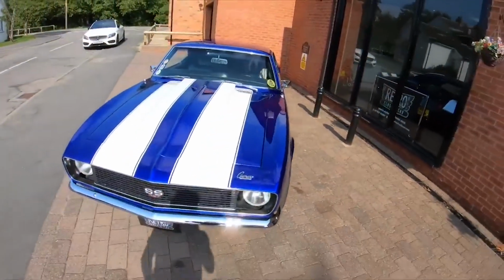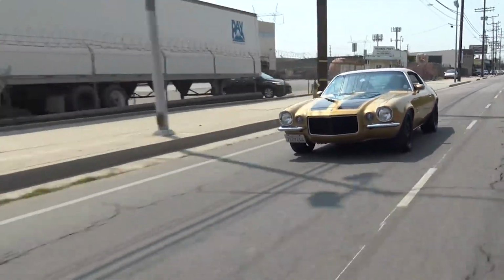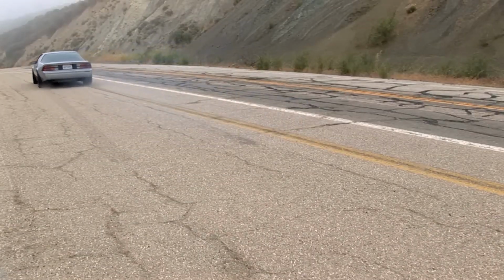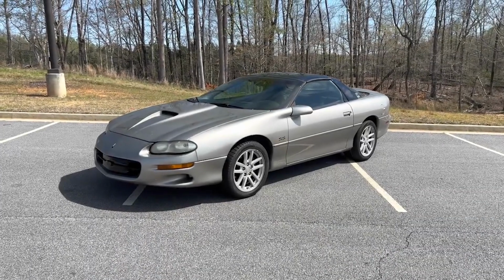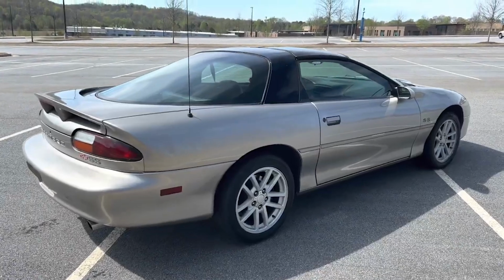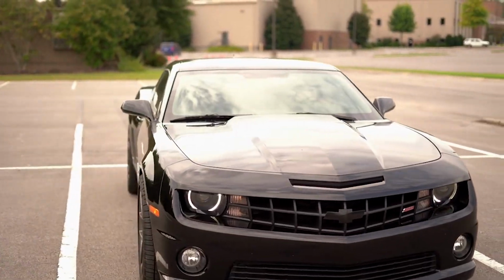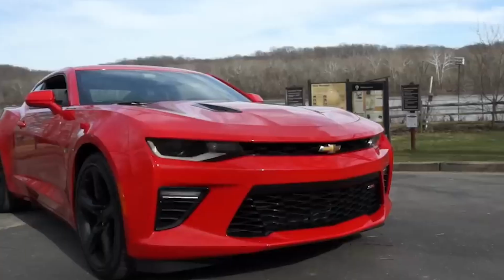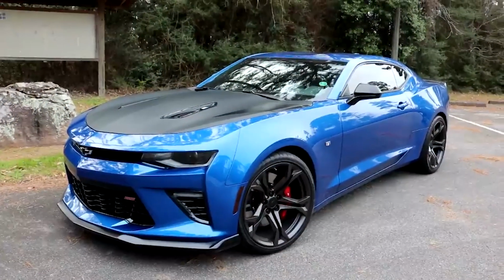We'll miss the CAMARO! It's the END OF AN ERA!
Join us as we review the exhilarating history of the Chevy Camaro in this comprehensive video!

We'll explore its iconic design, legendary performance, and evolution through the decades. Whether you're a lifelong fan or new to the Camaro legacy, this video has something for everyone.